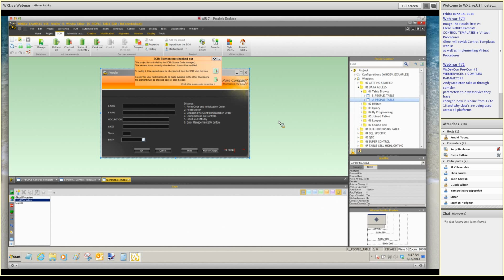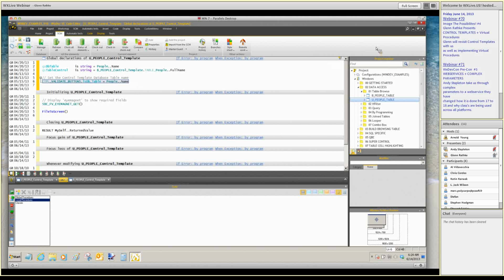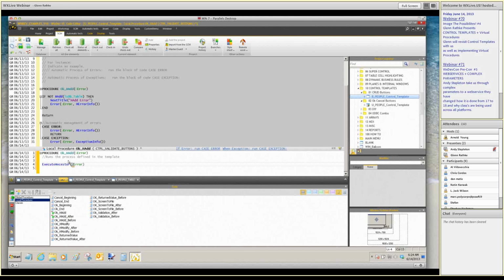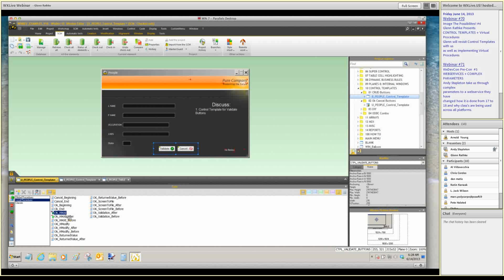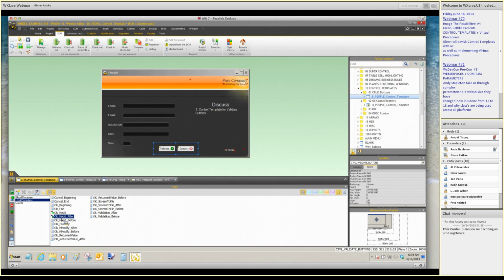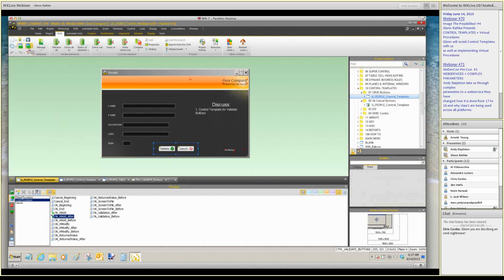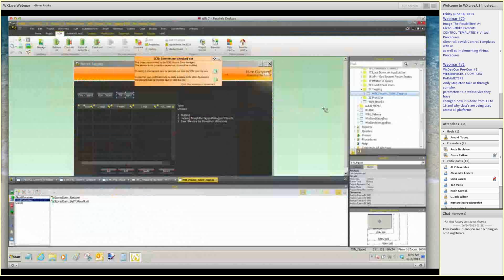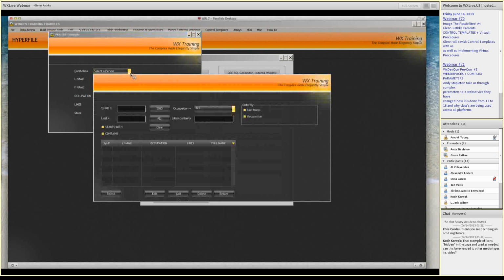WINDEV Webinar070 Glenn Rathke - June 14 2013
Imagine The Possibilites in WX! Session #4
Glenn Rathke Presents
Control Templates and Virtual Procedures (Embed Points!)
Glenn will revisit Control Templates with us as well as implementing Virtual Procedures.